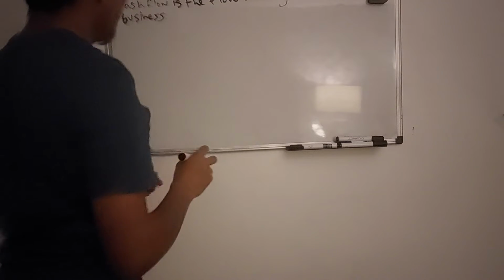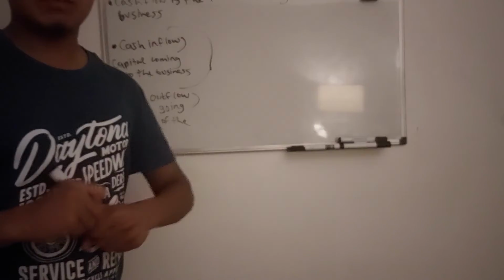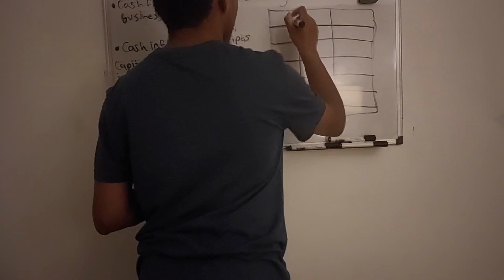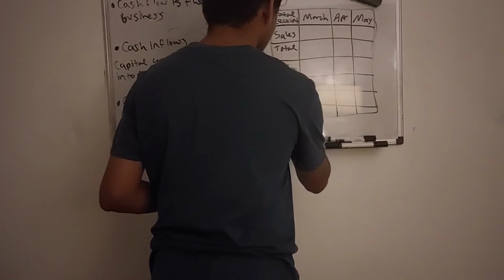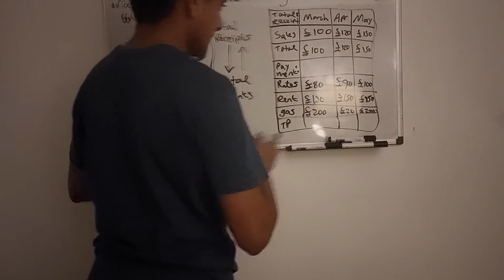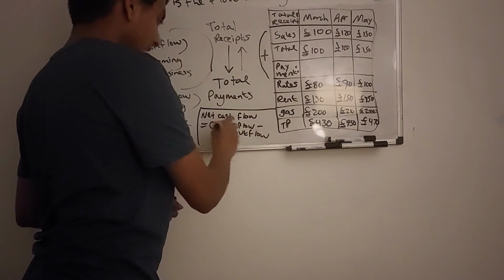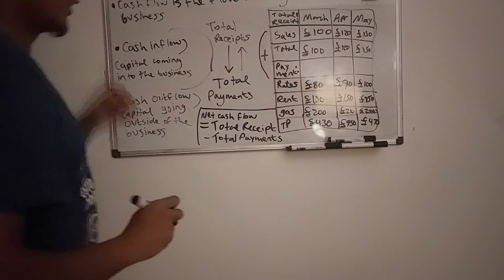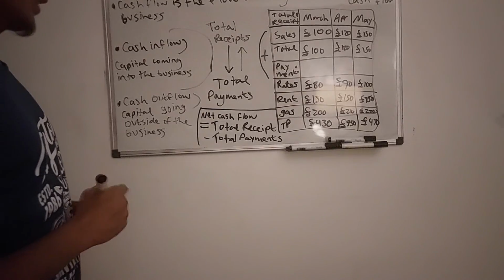Cash Flow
This is about Cash Flow inside a business. BTEC students must watch this.